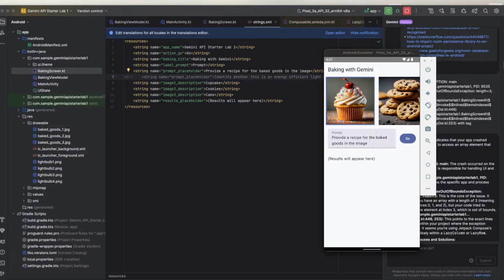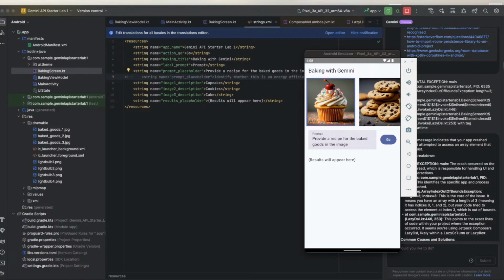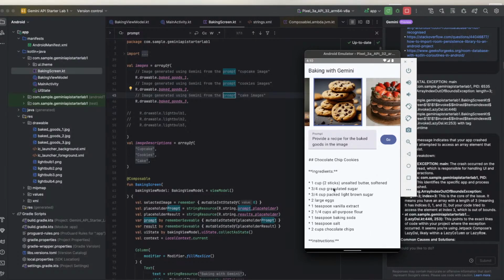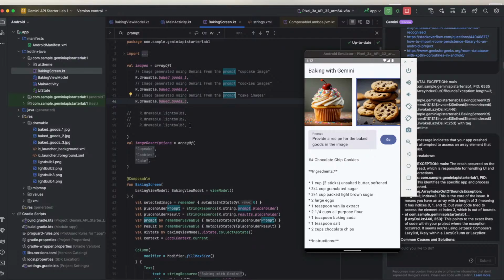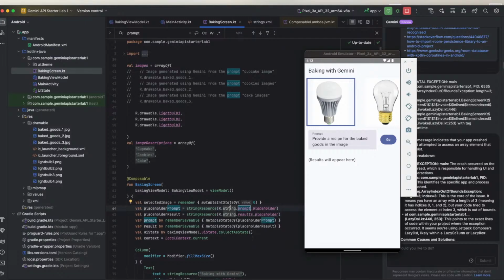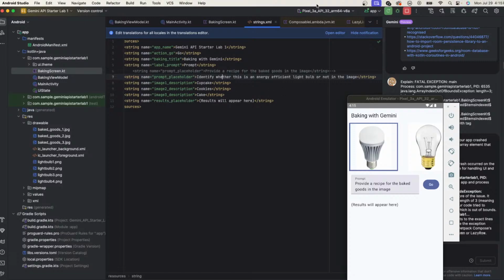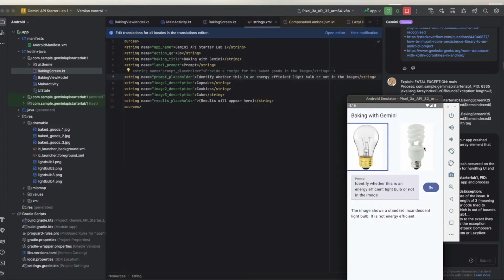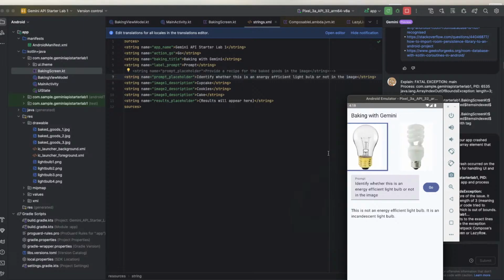Efficient Light Bulb Detector App (With Gemini AI API)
Need An Android App? Hire Me

in this broadcast we modify the recipe app starter to be able to detect energy efficient light bulbs using vision